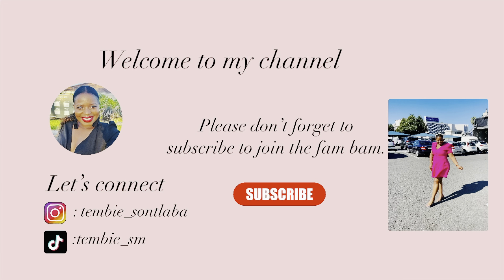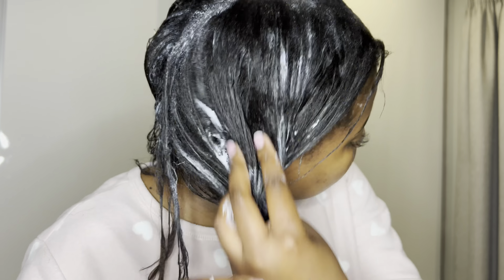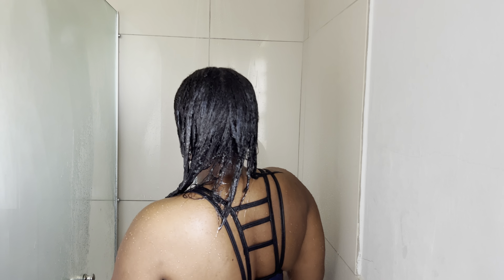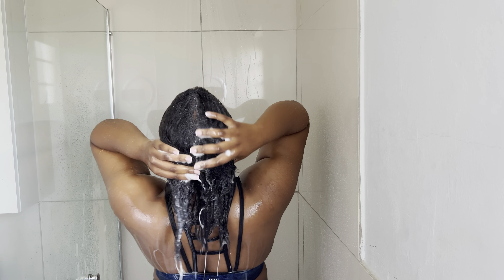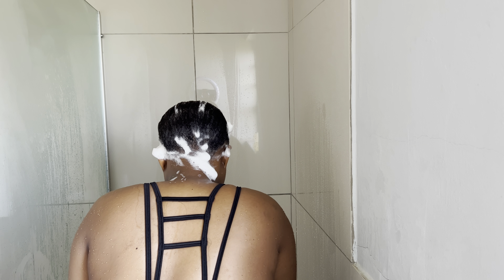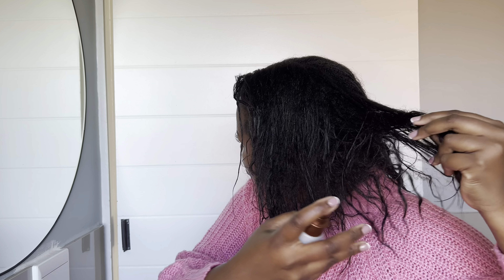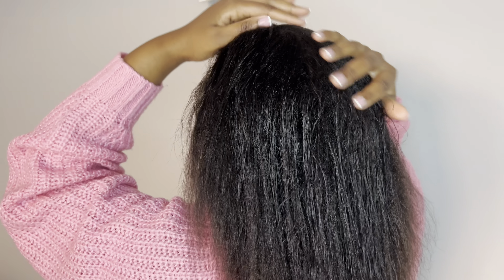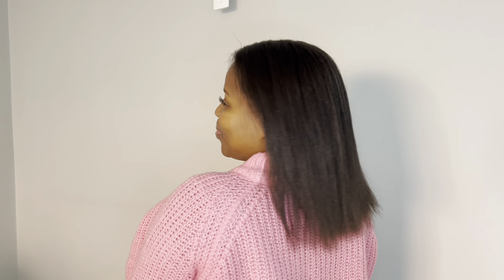My relaxed hair wash day routine at home.. it takes me 2 days!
Please see all the products links down below in where I get them:

Mizani 25 Miracle Milk Hair Moisturiser - 250ml available to buy online at @TAKEALOT We offer fast, reliable delivery to your door.

Mizani Strength Fusion - Intense Night Time Treatment - 150ml available to buy online at @TAKEALOT We offer fast, reliable delivery to your door.

Mizani Rose H20 Hairdress - Hair Moisturising Treatment available to buy online at @TAKEALOT We offer fast, reliable delivery to your door.

Organics Ginseng and Almond Oil Anti Hair Loss Shampoo 1L available to buy online at @TAKEALOT We offer fast, reliable delivery to your door.

Organics Ginseng and Almond Oil Anti Hair Loss Conditioner 1L available to buy online at @TAKEALOT We offer fast, reliable delivery to your door.